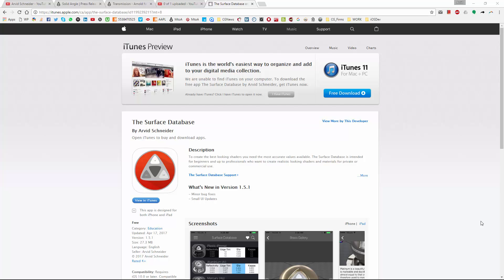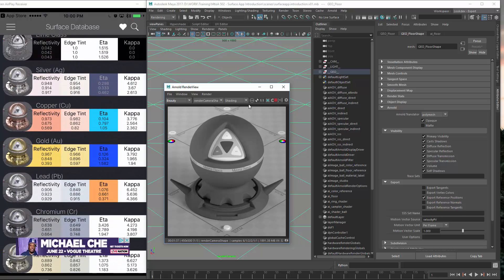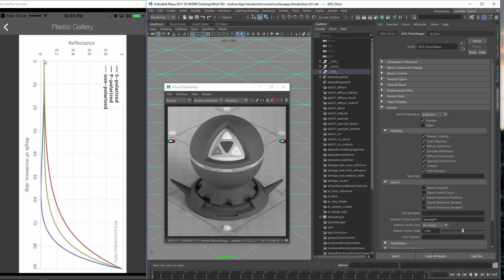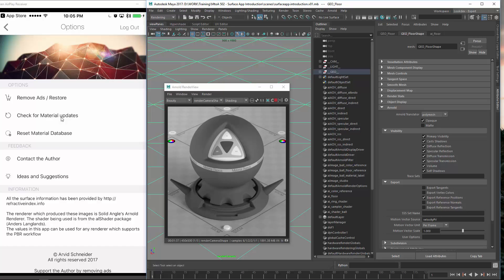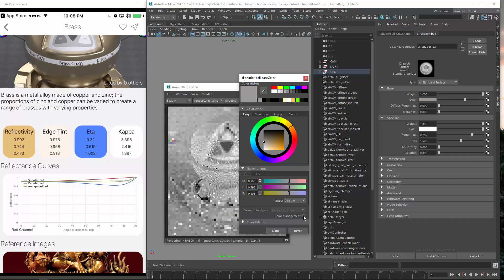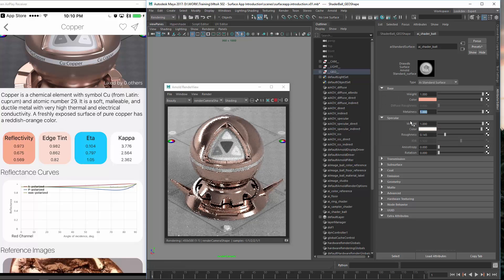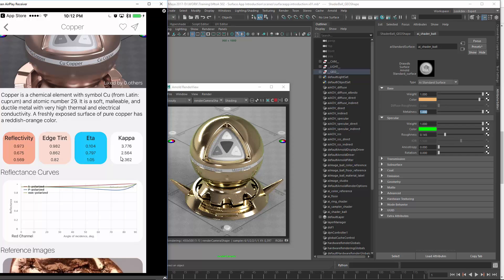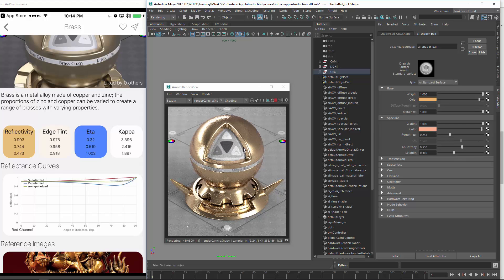MtoA 502 | Surface App Introduction with Arnold 5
In this video I will be showing you a basic introduction to my app The Surface Database. I will show you in detail how to create those base shaders using the app.